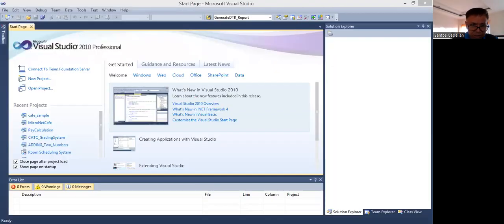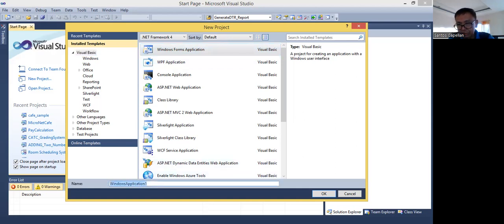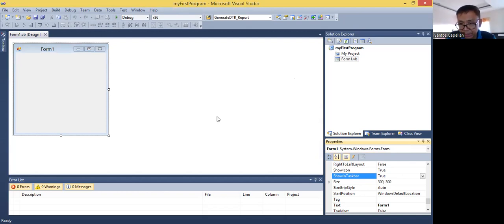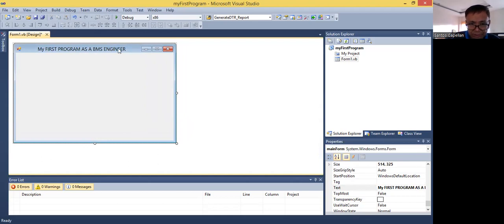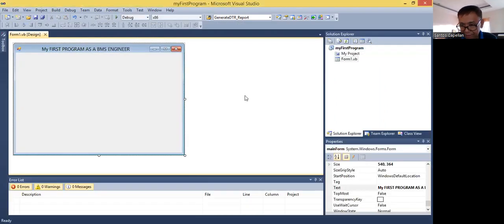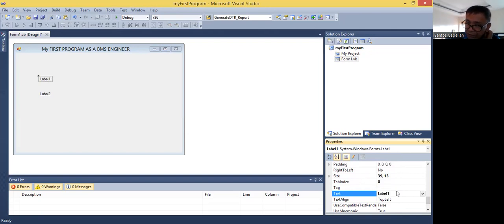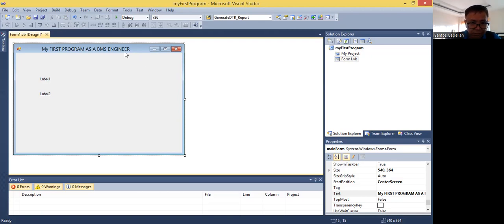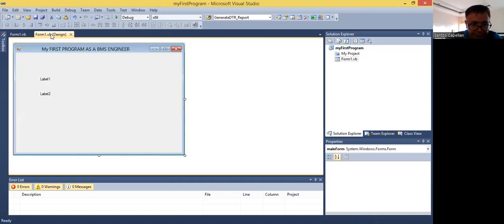BMS - COMPUTER PROGRAMMING FOR A BMS ENGINEER